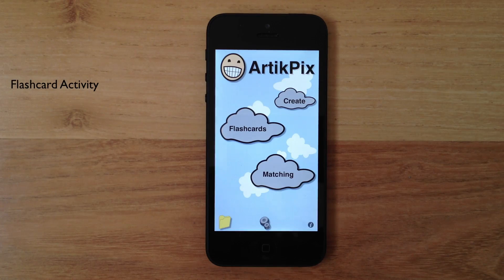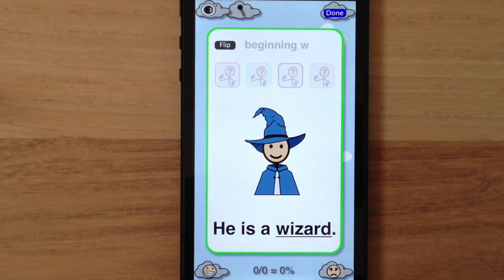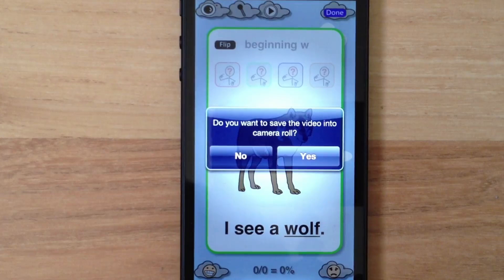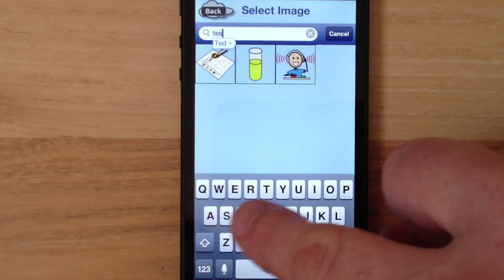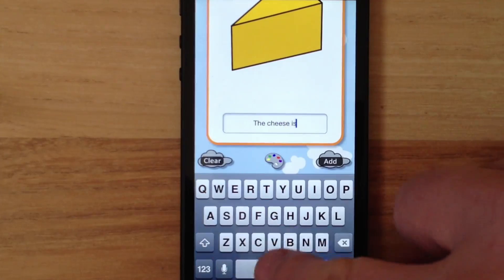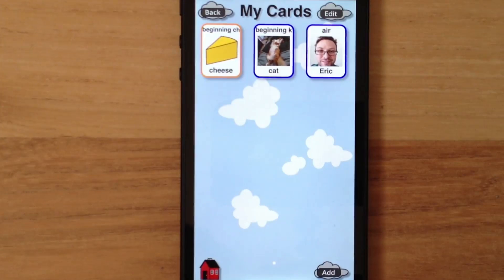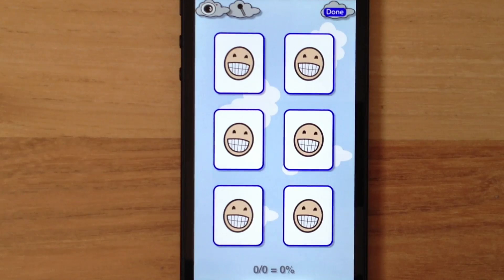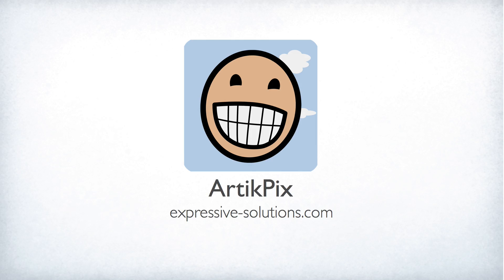What's New in ArtikPix 2.4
This video tutorial demonstrates the new version 2.4 features in ArtikPix, a speech articulation app for iPhone, iPad, and iPod touch. Learn about the design enhancements and video camera feature, as well as the Create module available if you have the full version or all of the decks in ArtikPix.